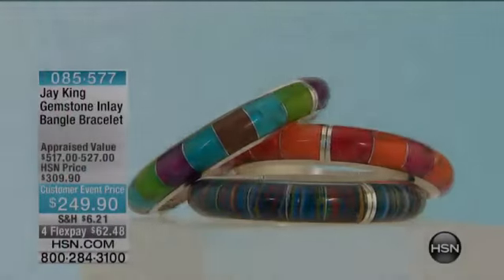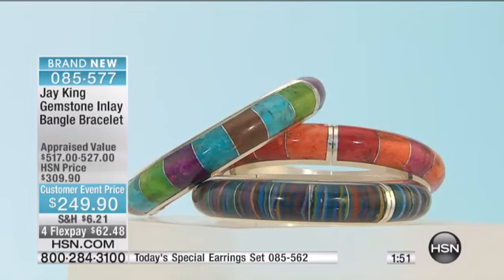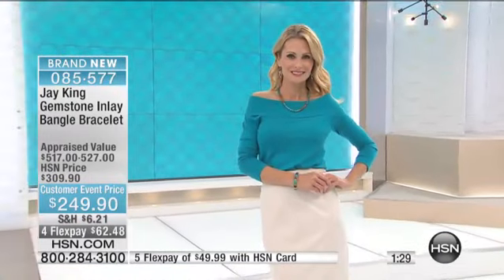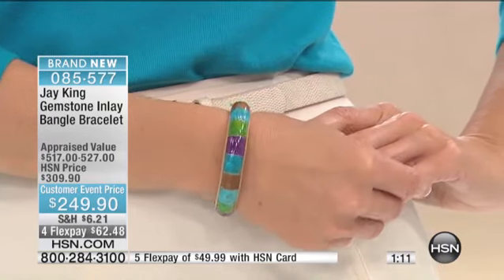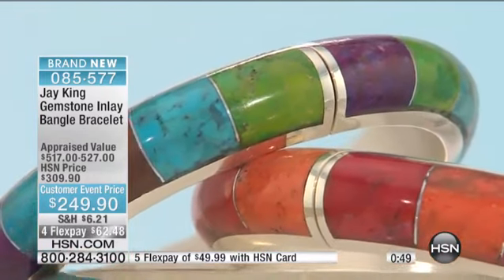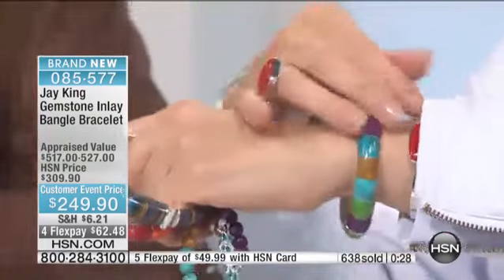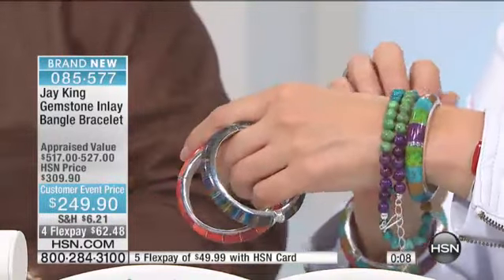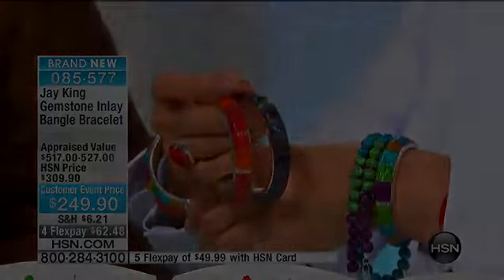Jay King Rainbow Calsilica Hinged Bangle Bracelet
Jay King Rainbow Calsilica Sterling Silver Hinged Bangle Bracelet
[Value Statement]

Design Information

    Sterling silver hinged bangle bracelet has curved, inlaid rainbow calsilica

Good...